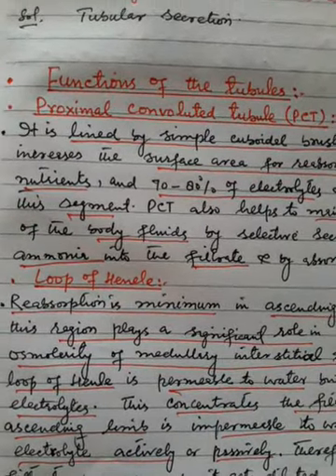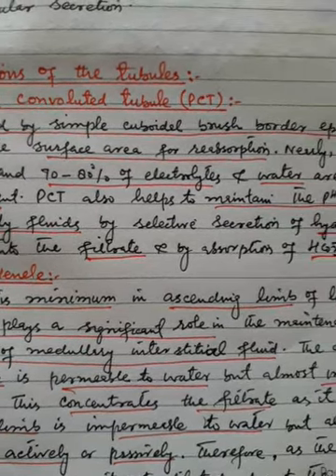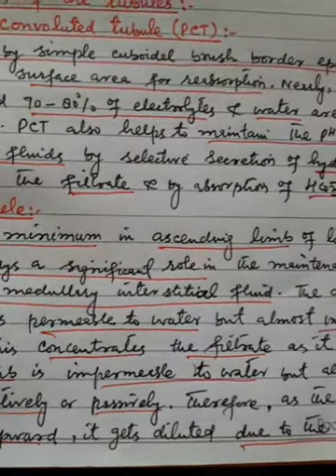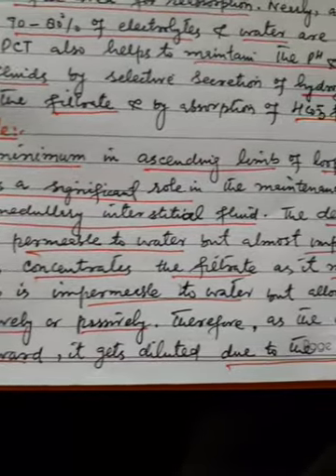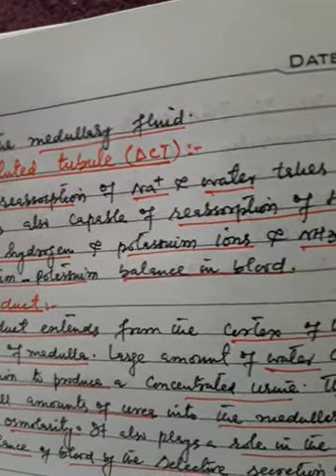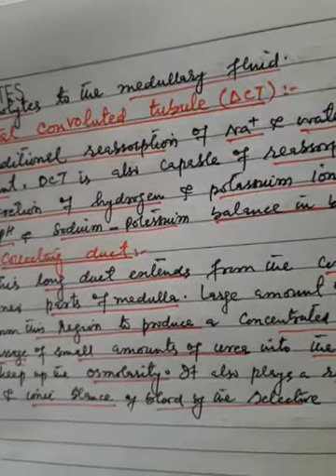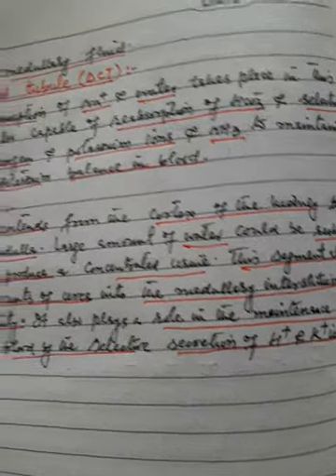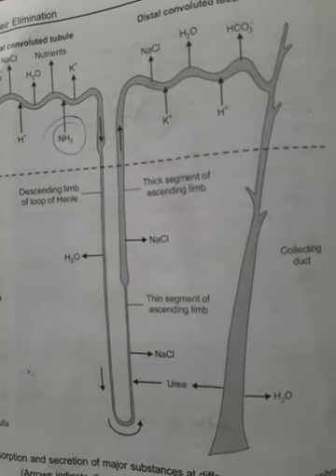Functions of Tubules ( PCT,DCT) 11TH Zoology.